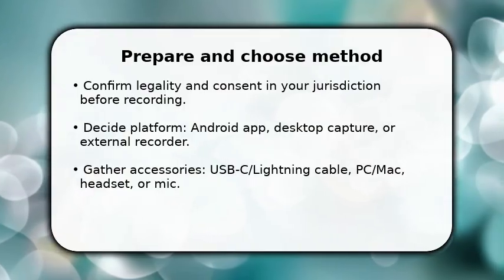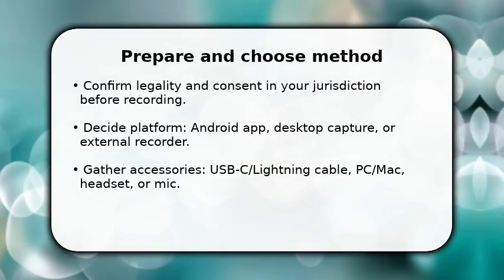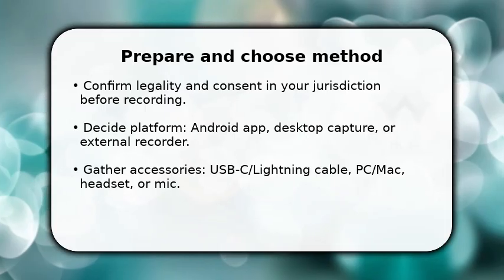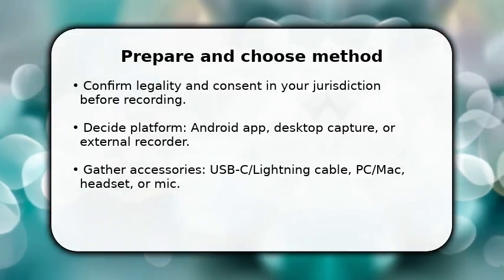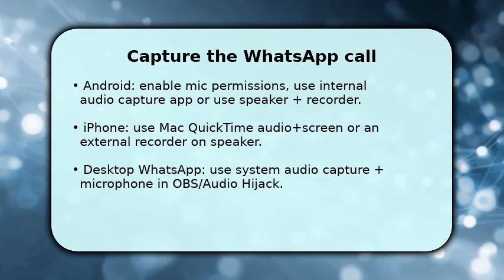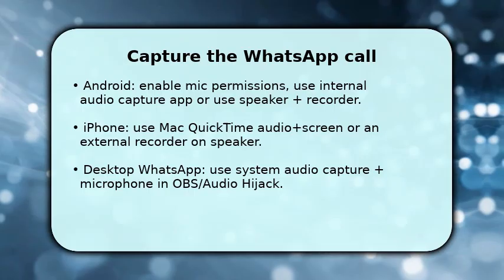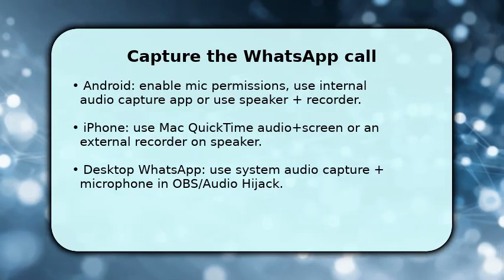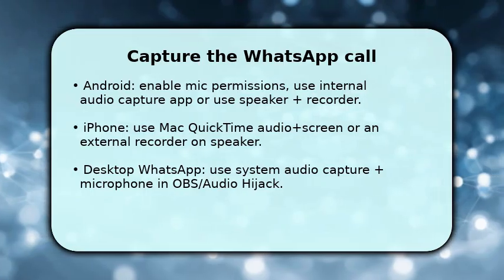How to Get Recording of Whatsapp Call - Step by Step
Learn the essential steps to record a WhatsApp call on your Android or iOS device. This video guide provides clear instructions, including necessary settings adjustments and app downloads if needed.